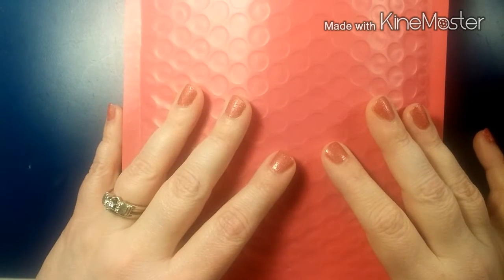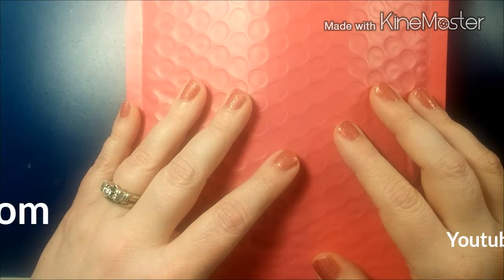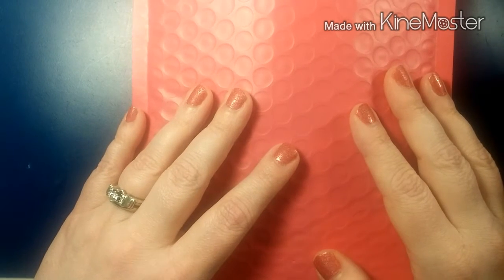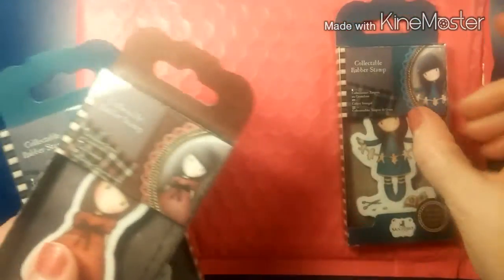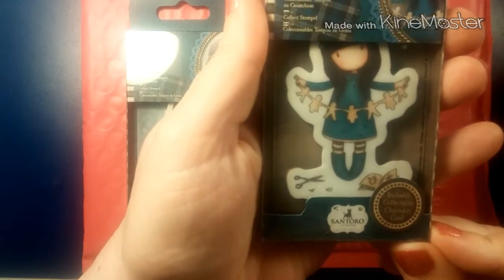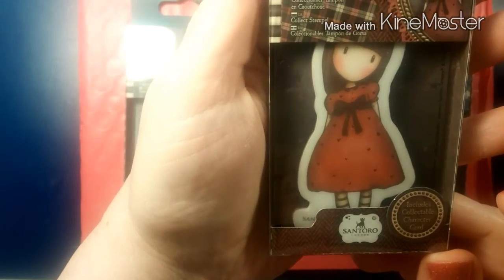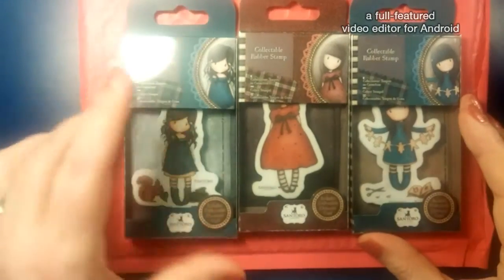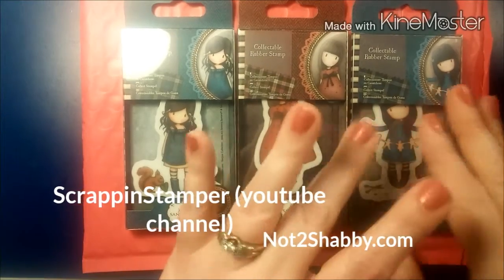Prize mail from ScrappinStamper/Not2Shabby.com